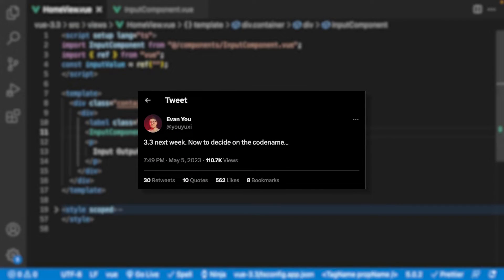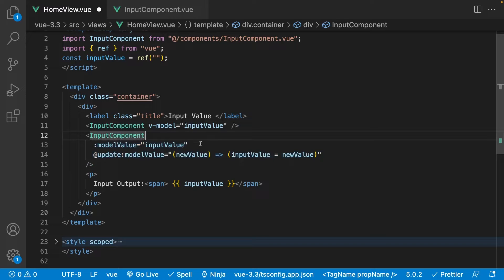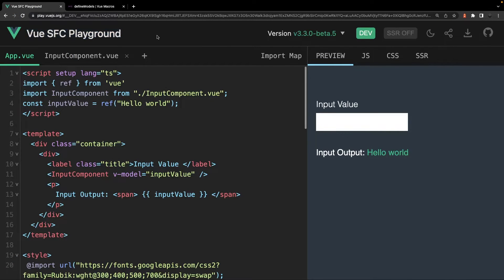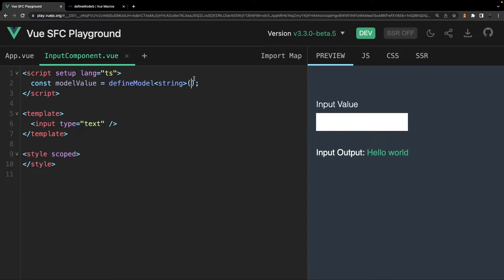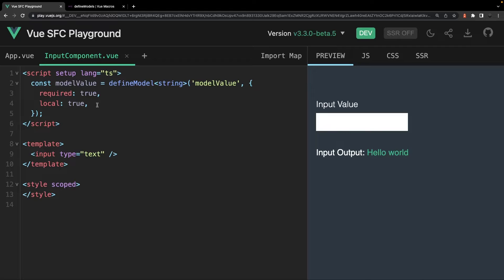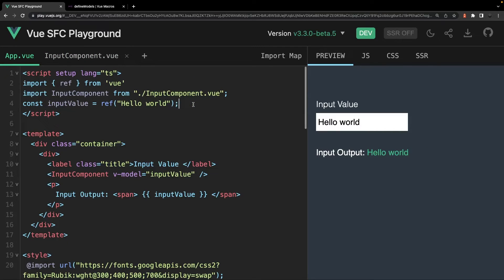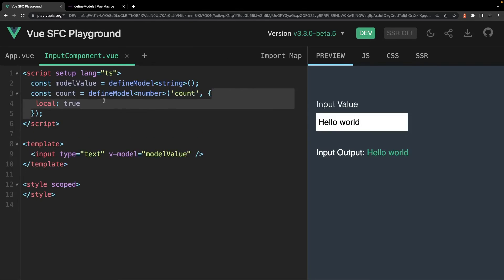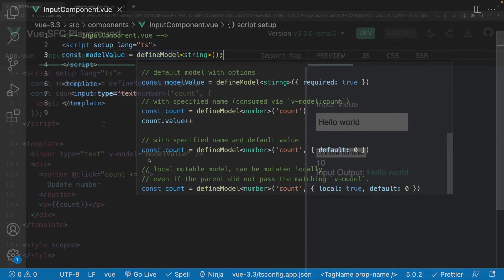This New Vue 3.3 defineModel Macro Will Change The Way You Write Your Components